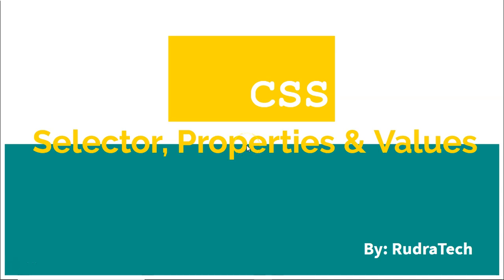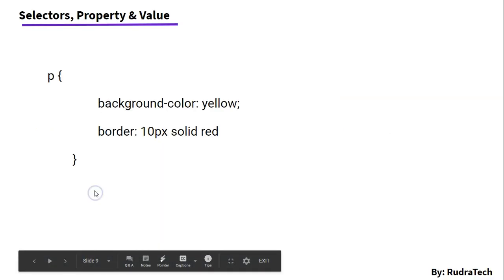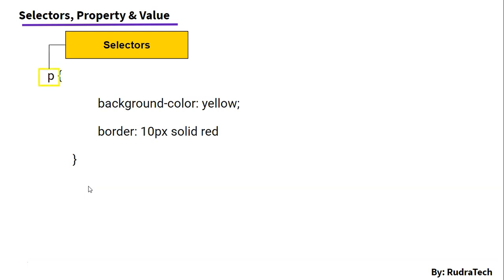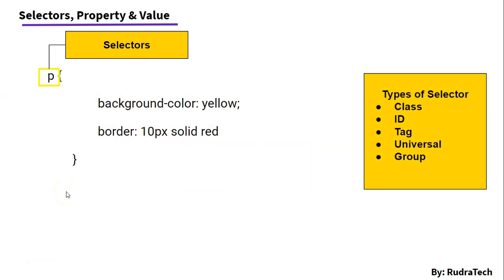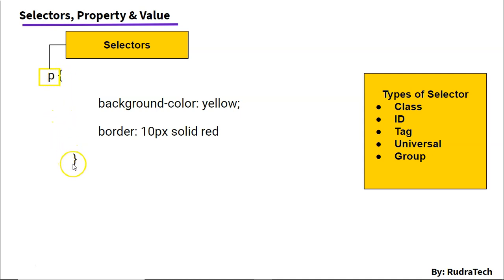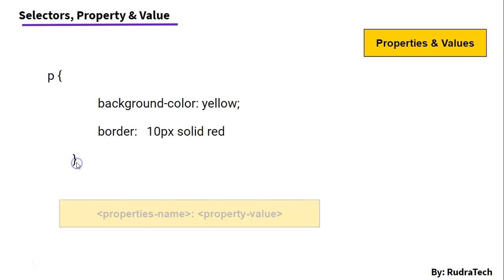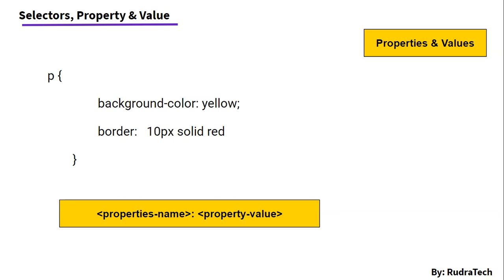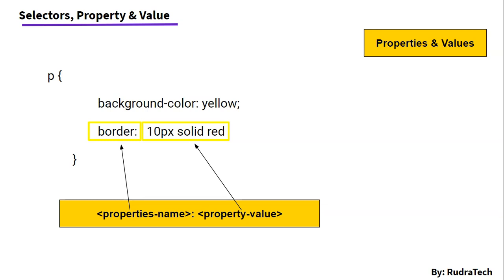Selector, Properties and Values | CSS Basics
Syntax for CSS :
               selector {property: value;}

Defining the style sheet is very easy, its rules are simple and it’s syntax contains three parts
1.       Selector : It can be defined as a pattern which is applied to the elements in HTML. The selectors definition help us group the properties that are applied to HTML element. We will discuss about selectors in later chapter.
2.       Property : It is a characteristic defined for HTML elements such as fonts, color, border, padding. The property are part of selector definition.
3.       Value :  It is the value that should be set for the HTML element.